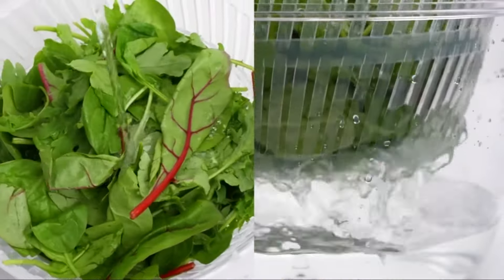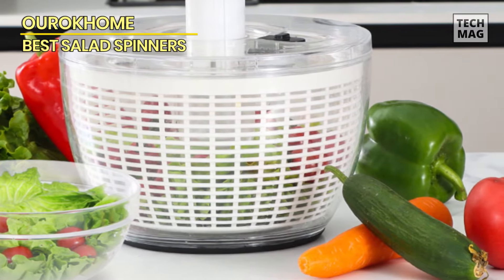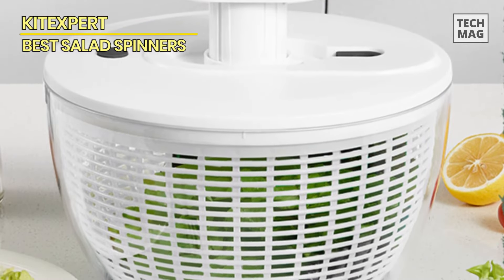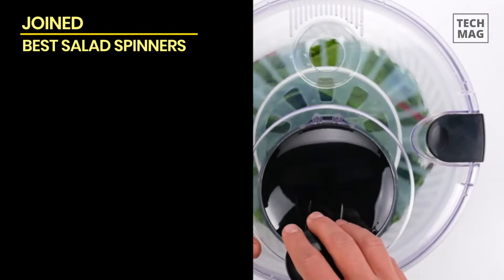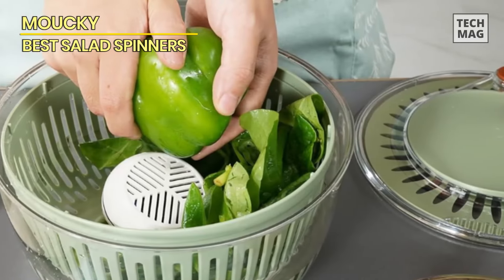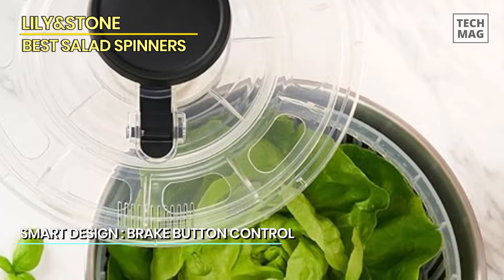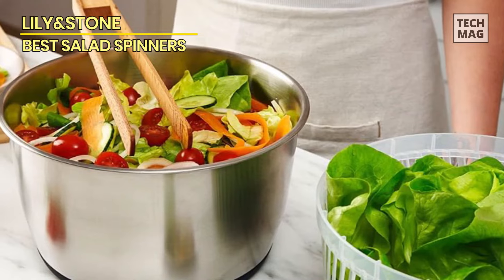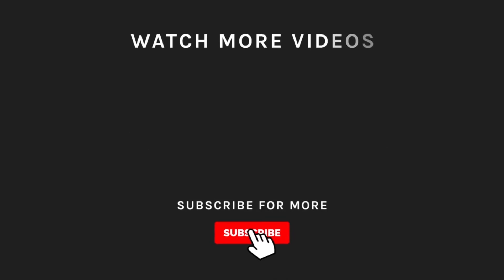Best Salad Spinners in 2024: Healthy Living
Check Out The Best Salad Spinners Here!
► Brigii 365B

VIDEO GUIDE
00:00 Best Salad Spinners
00:16 Ourokhome
01:32 KITEXPERT
03:01 Joined
04:21 MOUCKY
05:25 lily&stone
06:51 Brigii 365B

The Ourokhome Salad Spinner Lettuce Dryer is a must-have kitchen tools for anyone who loves fresh and crisp salads. With its one-handed easy press design, you can easily dry your greens and other vegetables in no time. The comfortable and retractable pusher and brake button make it easy to use, and the 6.3 QT capacity is perfect for large salads. Not only is it great for lettuce, but it can also be used for herbs, berries, and fruits. The Ourokhome Salad Spinner is a game-changer for anyone who want to enjoy fresh and healthy salads every day. The user-friendly design features a one-handed operation, thanks to the convenient break button and retractable handle, allowing you to dry your lettuce with ease. With a generous 6.3 QT capacity, this salad spinner is perfect for handling large quantities of greens, herbs, and fruits. The easy press vegetable washer mixer ensures thorough cleaning, leaving your ingredients ready for a delicious and healthy meal. Elevate your kitchen experience with Ourokhome's Salad Spinner a must-have for anyone seeking efficiency and its convenience in their daily cooking routine. Say goodbye to soggy salads and hello to crisp perfection with this essential kitchen gadget.

With a capacious 6.3 Qt bowl and a 5.0 Qt basket, the dimensions of this salad spinner are 10.25 inches x 10.25 inches x 6.25 inches. This sizable salad spinner effortlessly accommodates a generous serving for 4-7 people. Crafted from BPA-free ABS material, the lettuce spinner ensures safety and convenience. All components are easily detachable, facilitating effortless use and cleaning, and they are dishwasher-safe for added convenience. The fruit dryer spinner features a large non-slip rubber base on the bottom, preventing it from sliding off the counter during use. Furthermore, the vegetable spinner incorporates a built-in pump handle lock for convenient storage, saving valuable space. If you seek a solution for hand-washed lettuce, this professional salad spinner stands out as the optimal choice. Designed for one-handed operation, the salad spinner allows easy control of the pump on top. After spinning, simply press the brake button to halt rotation. This efficient tool rapidly removes excess water from your lettuce in seconds, preparing it for your salad. Not limited to spinning vegetables, the salad spinner is also adept at washing fruits. Additionally, the basket doubles as a colander, and the bowl can serve as a mixing or serving bowl. Moreover, this versatile salad spinner effectively dries various greens like herbs, lettuce, spinach, and cherries in just seconds.

The Neatness Joined Large Salad Spinner is the perfect kitchen tools for anyone who want to make meal prep easier. With a 5.28 Qt. capacity, it's large enough to handle all of your salad greens, vegetables, and fruits. The salad spinner features a drain, bowl, and colander, making it a versatile tool that can also be used to dry pasta and fries. It's quick and easy to use, so you can spend less time in the kitchen and more time enjoying your meals. Plus, the durable materials ensure that it will last for years to come. Overall, the Neatness Joined Large Salad Spinner is a must-have for anyone who wants to make healthy eating more convenient. With a generous 5.28 Qt capacity, this spinner is perfect for quickly and efficiently drying lettuce, vegetables, fruits, pasta, and even fries.